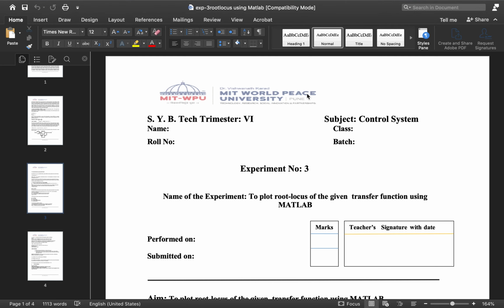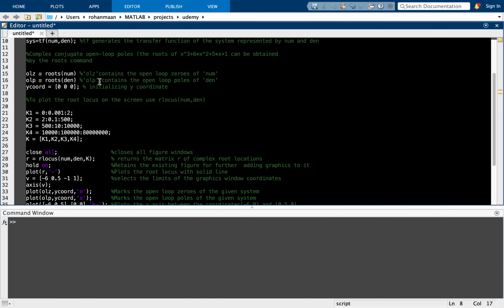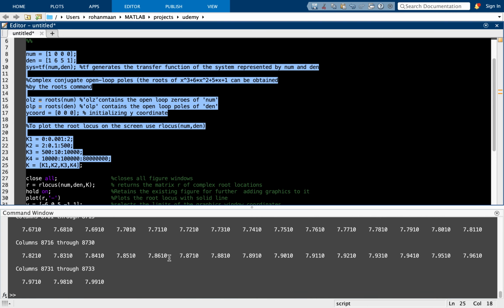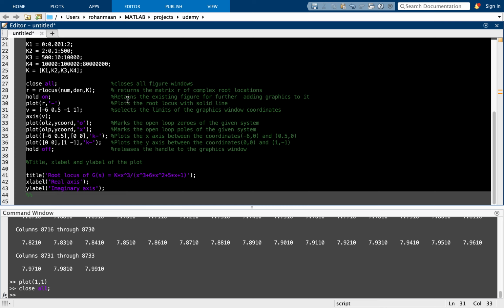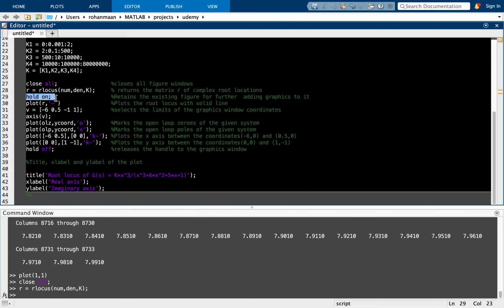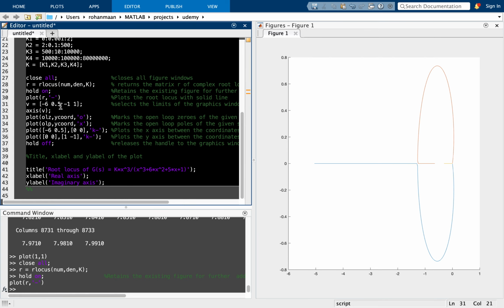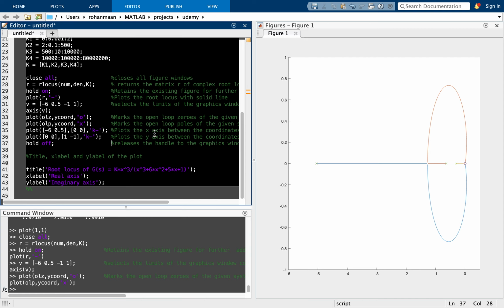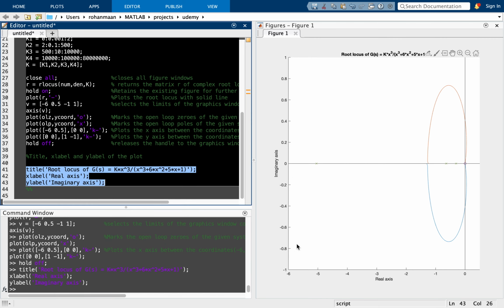EXP 3 ROOT LOCUS